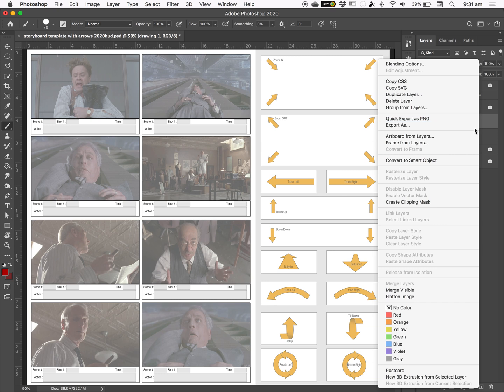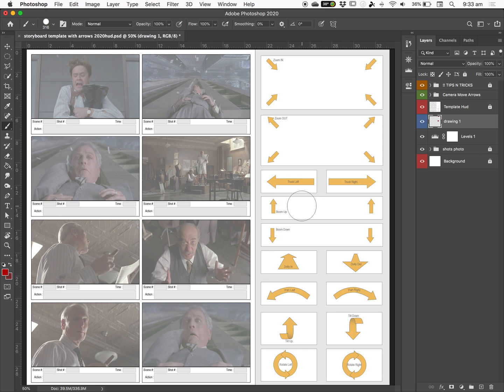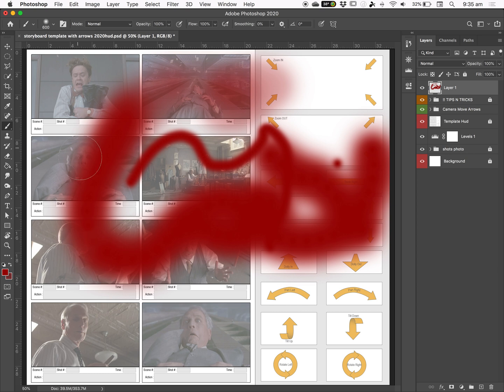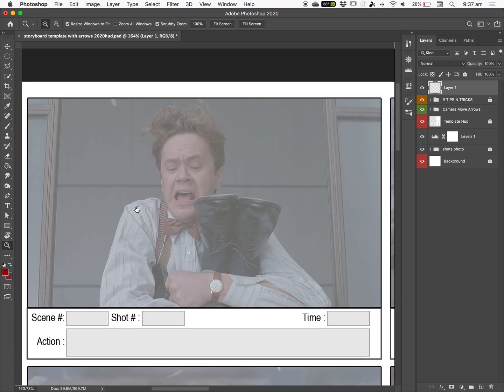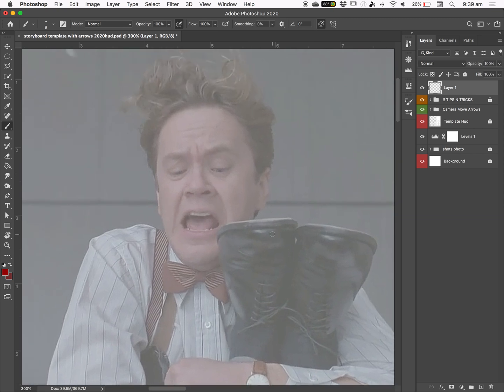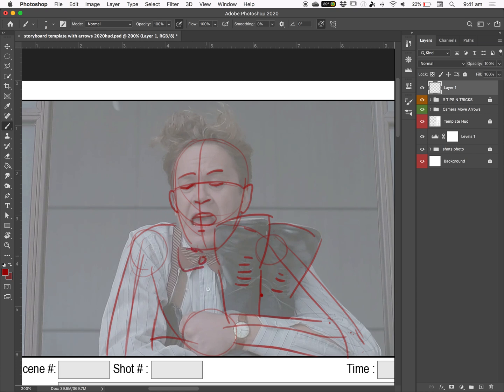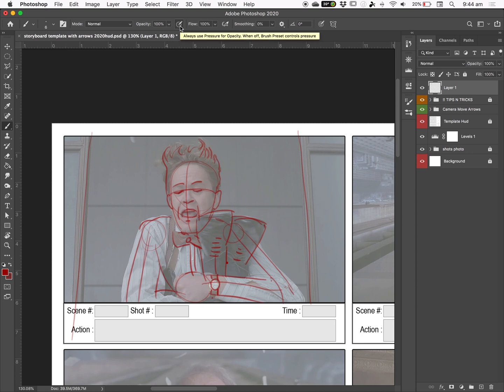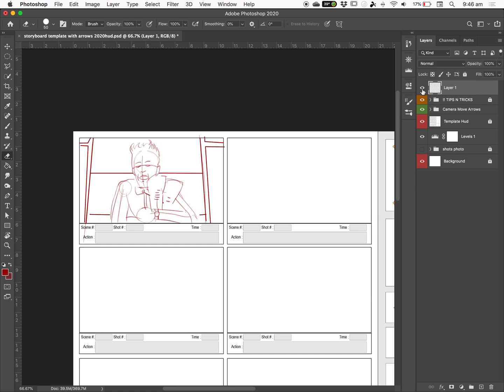storyboard exercise part2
Part 2: we go into using basic brushes and setting up pressure sensitivity for opacity and size when using a drawing tablet such as a WACOM. We look at drawing basics to show the important or relevant information needed for a storyboard, quickly and effectively.